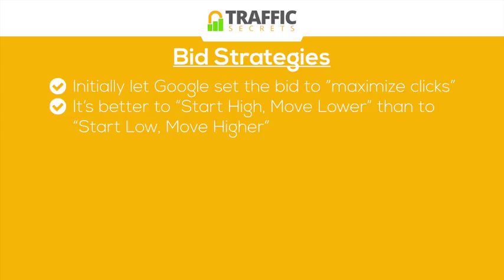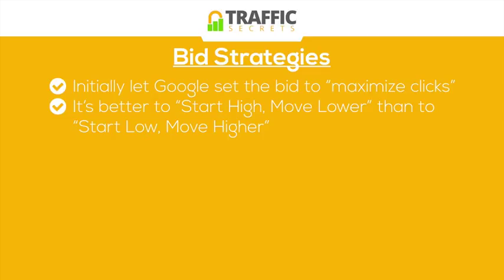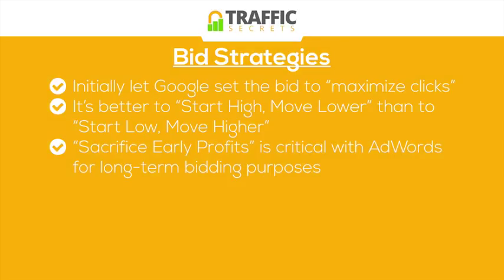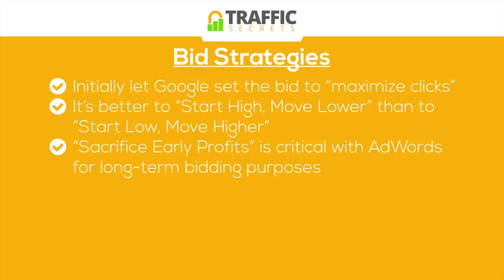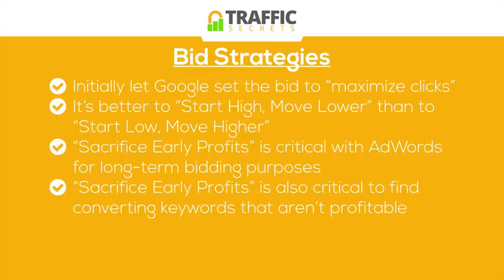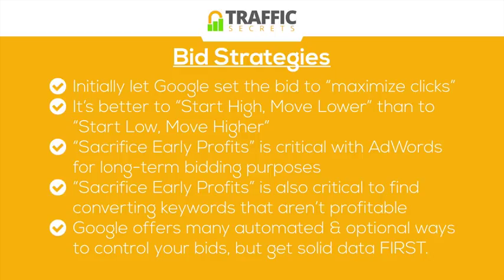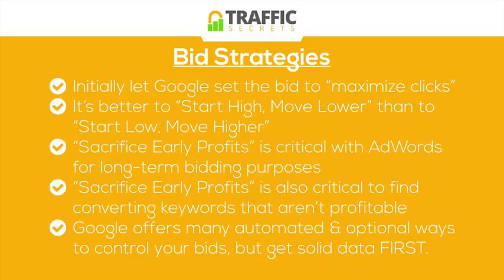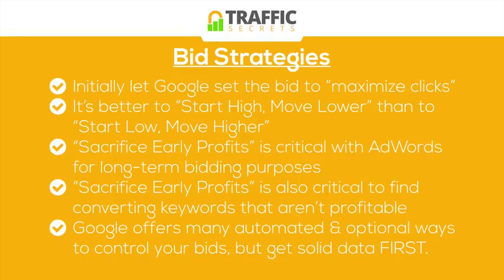25 Bid Strategies